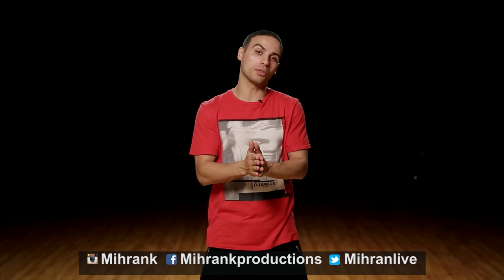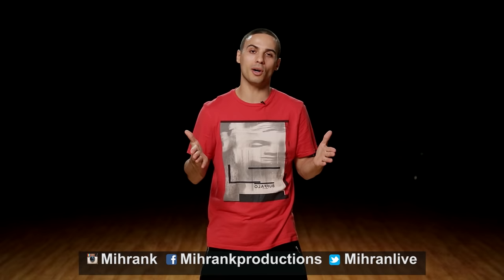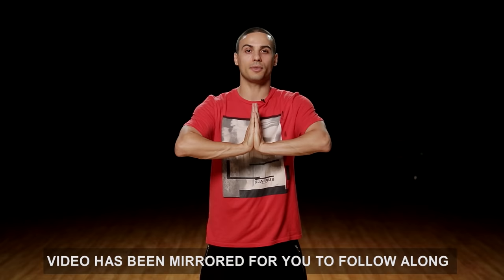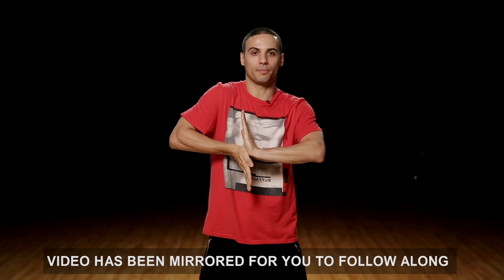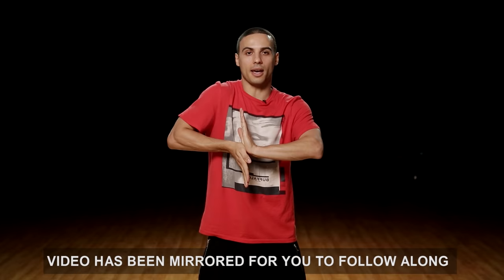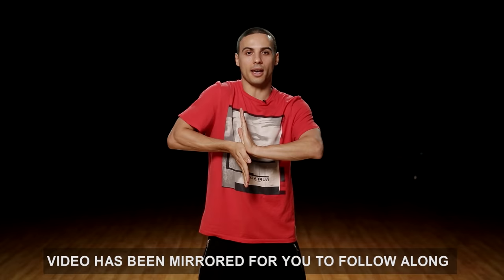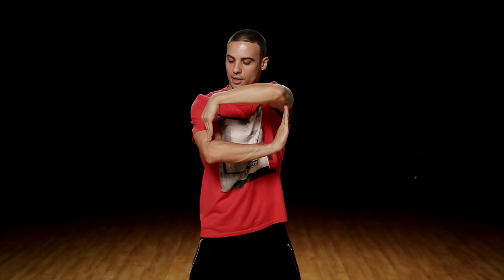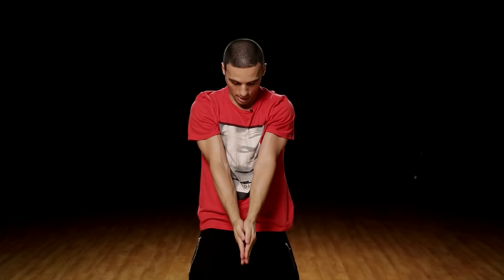How to do a Basic Tutting Combo (Dance Moves Tutorial) | Mihran Kirakosian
Dance moves tutorial for how to do a basic tutting combo.

The Official MihranTV YouTube Channel